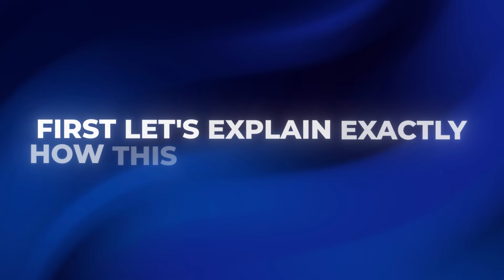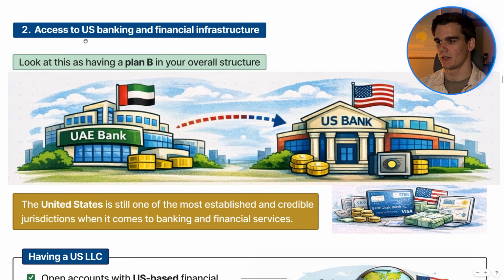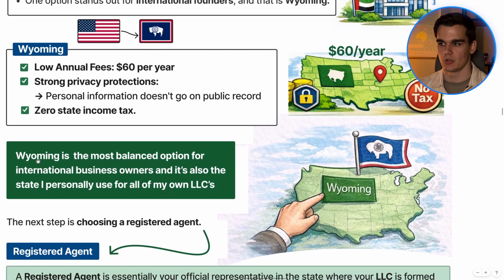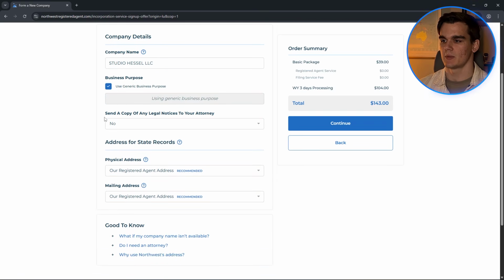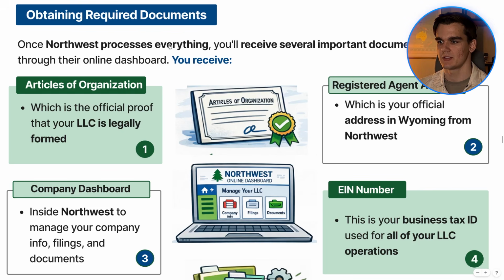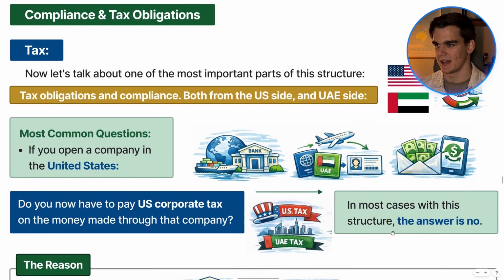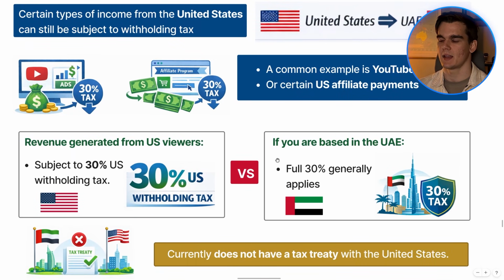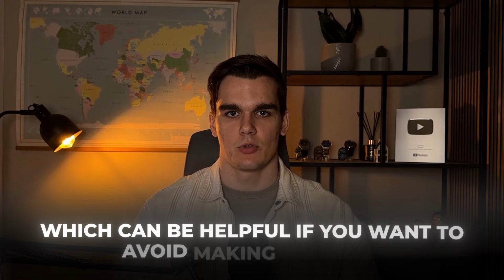How to Run a US LLC for Your UAE Free Zone Company | Step-by-Step (2026)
How to Open a US LLC for Your Dubai Company (Complete 2026 Guide)

If you're running a UAE Free Zone company and dealing with payment issues, failed transactions, or limited access to platforms like Stripe, adding a US LLC can completely change your setup.

In this video, I show you exactly how to structure a US LLC owned by your UAE company, why this setup works, and how to set it up step by step.

We cover everything from choosing the right state, setting up your registered agent, opening US bank accounts, all the way to tax compliance and common mistakes to avoid.

💡 Timestamps
00:00 Intro
00:54 The Structure Explained
01:34 Key Benefits
03:38 Who This is For
04:15 How to setup a US LLC for your UAE FZCO
06:02 Real Time Walkthrough
08:47 Post Formation Steps
09:28 Opening a US Bank Account
10:05 Setting Up Payment Processing
10:38 Compliance & Tax Obligations
14:10 US Filing Requirements
15:34 Final Verdict

🌍 Follow for more international business structures, tax optimization, and offshore setup guides.